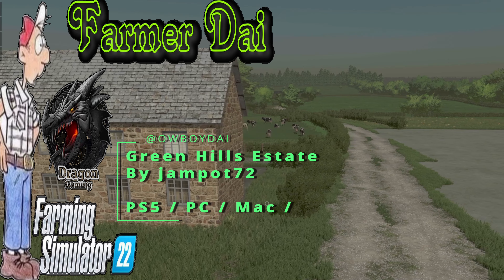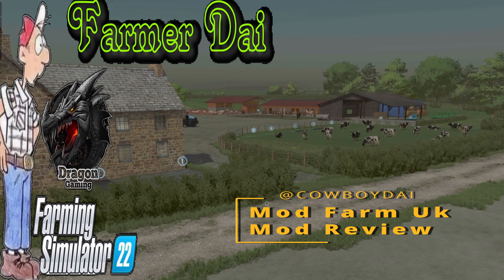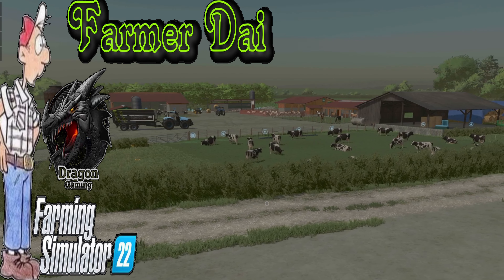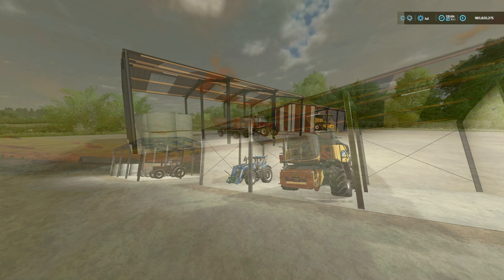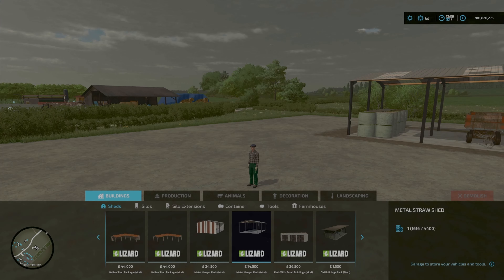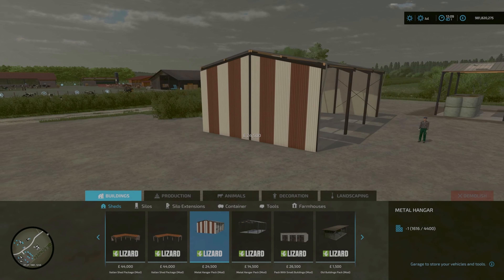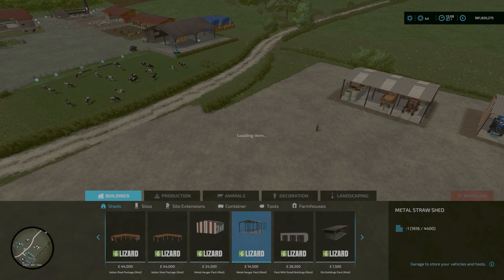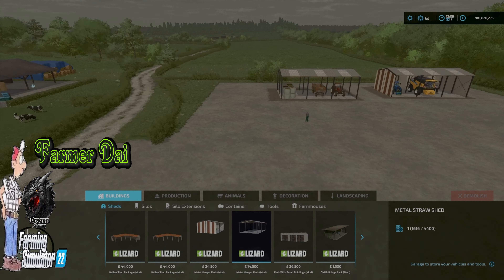Metal Hanger Pack / FS22 mod / PS5/XBOX/PC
A selection of old weathered sheds for storing vehicles and equipment.

These buildings are modeled after real buildings, and due to their age and the requirements of the time, they cannot necessarily fit all the biggest equipment. However, these are the perfect option if you use small to medium sized equipment and want a more aged feel to your farm.

The package includes a small shelter and two sheds, as well as one hay shed where you can store hay or straw.
Manufacturer None
Category Sheds
Author Agrogaatti
Size 17.47 MB
Version 1.0.0.0
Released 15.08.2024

I was sitting in the store waiting for my new Tractor a Massey Ferguson 8700S. In Galgenberg or was it saxthorpe Farms but it could have been Purbeck or Ballysping I’m sure it wasn’t Crocken
Farm, Eureka Farms,or Valley Old Farm, any way I digress. So dinking my coffee I heard a siren outside and  @FarmerCop went flying buy wow something going on in the next farm hope it’s not serious said @FarmSimSnowy both I admire on farm s22 and that moment @LooneyFarmGuy and @MrSealyp walked in to buy some supplies for their farms and they were going to drop off some items to @CJFarms77  what a morning this was and it only March  Sent from my iPhone